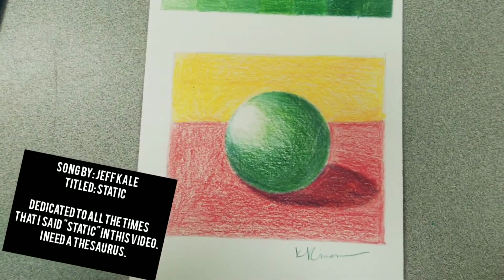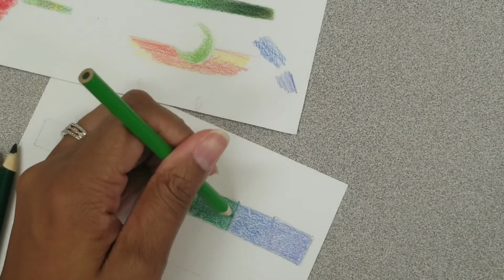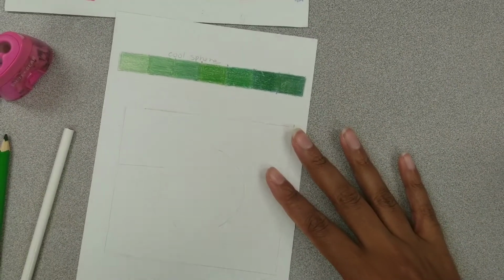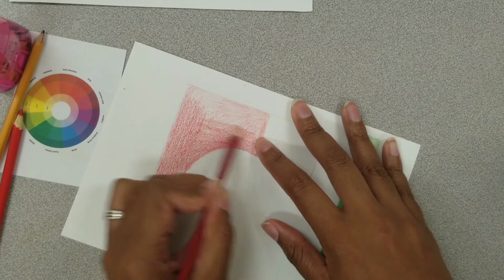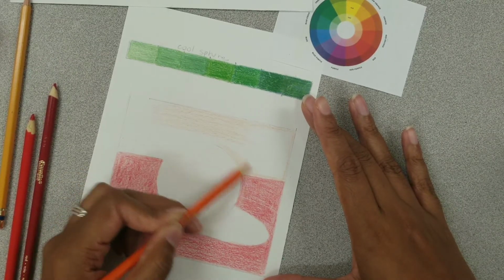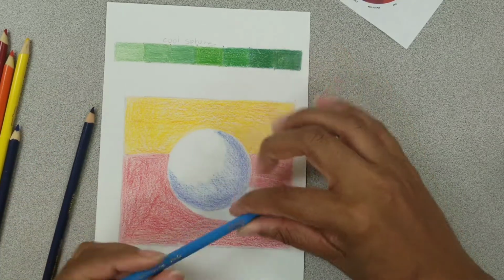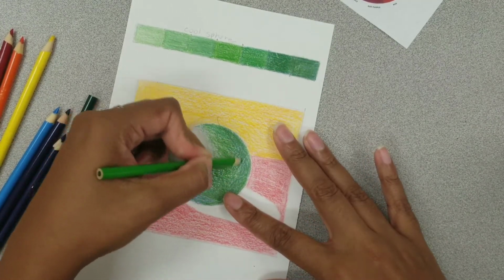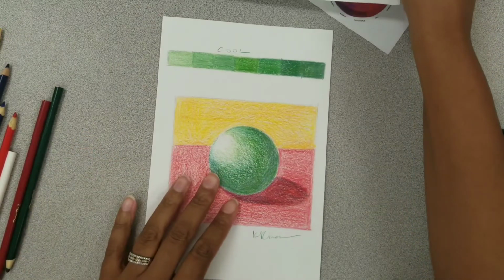Sphere Tutorial. Cool Sphere.